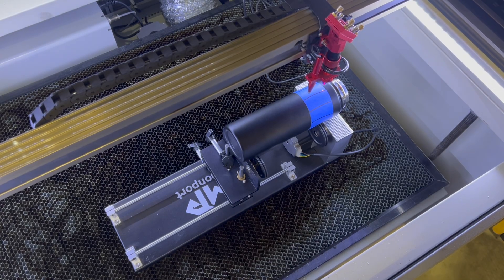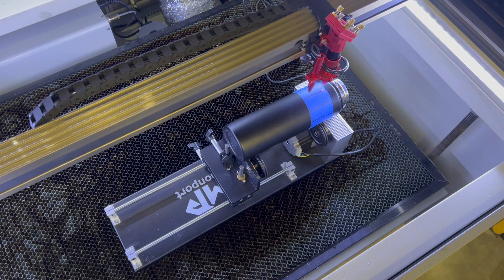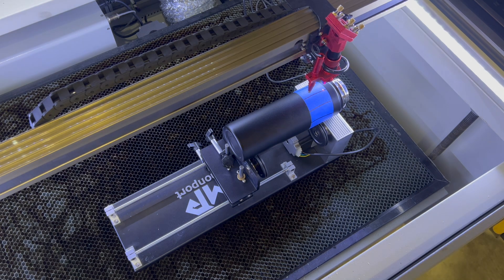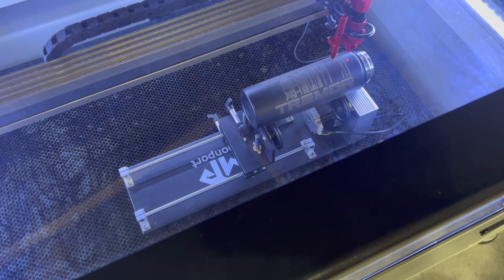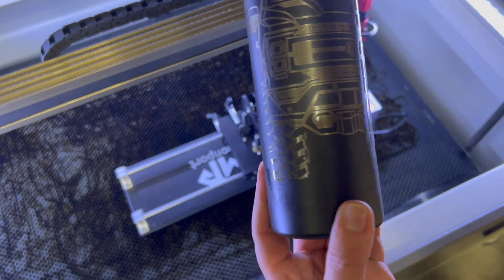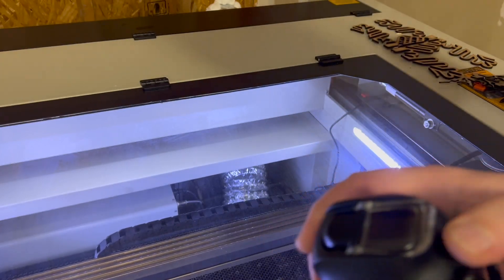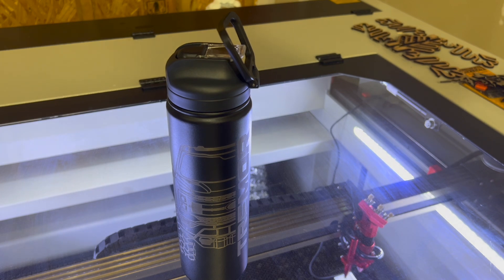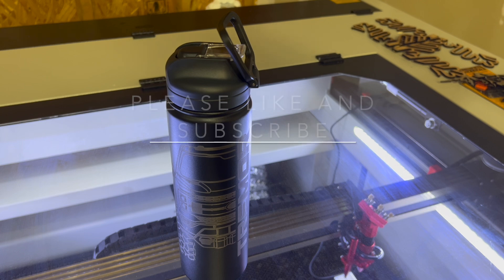Making a Laser Engraved Tumbler Bottle with Monport 80w c02 Laser